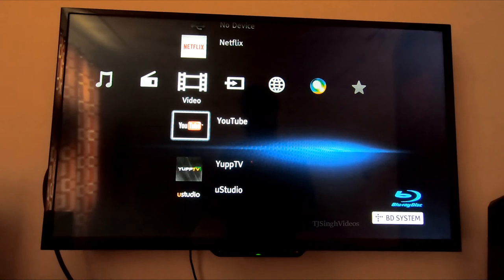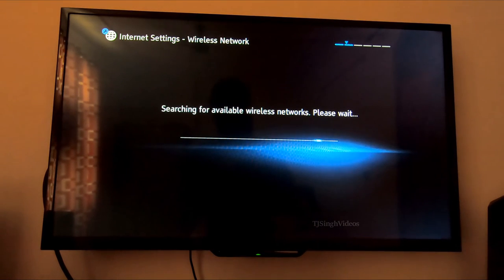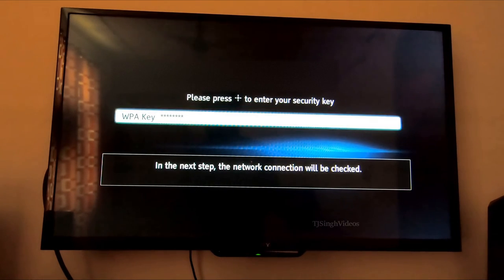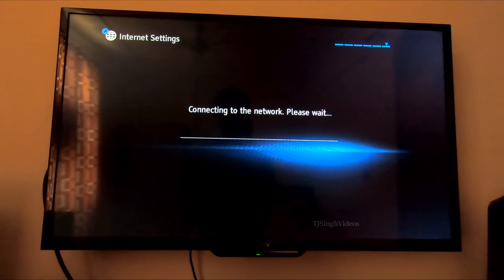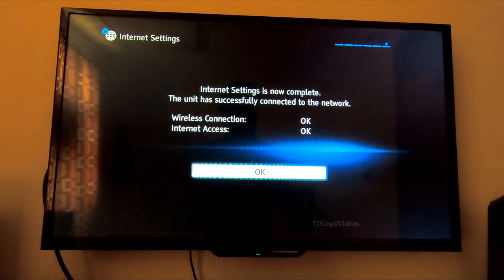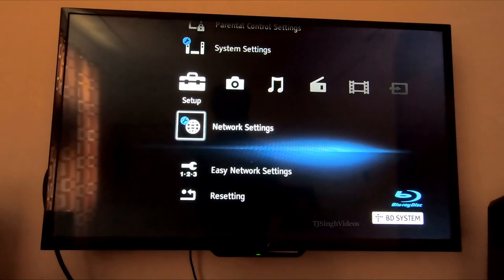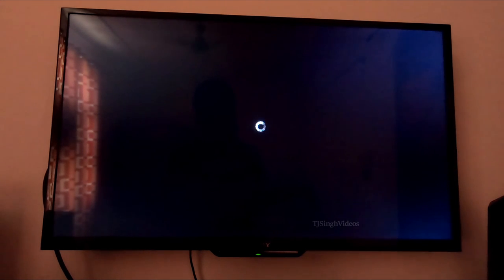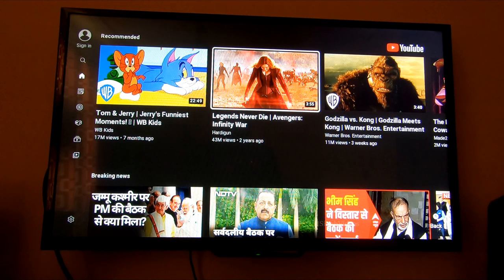Sony Blu-Ray Player Wi-Fi Setup [2023]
How to connect sony bluray player to wifi or wireless network.